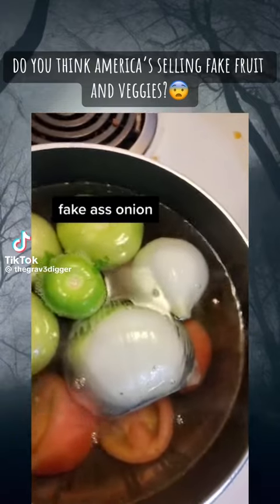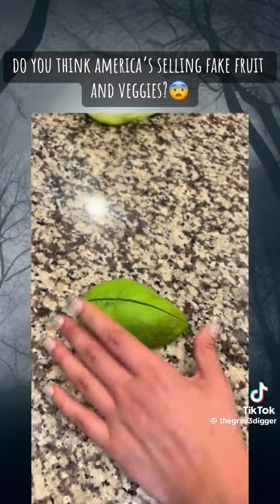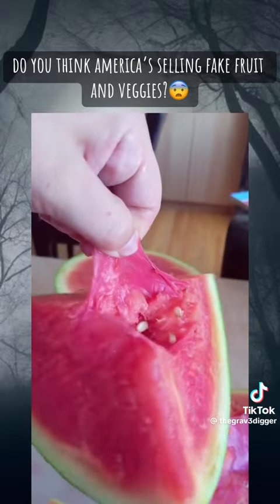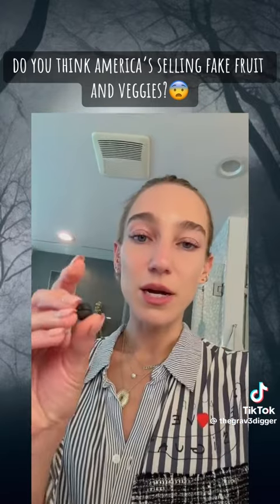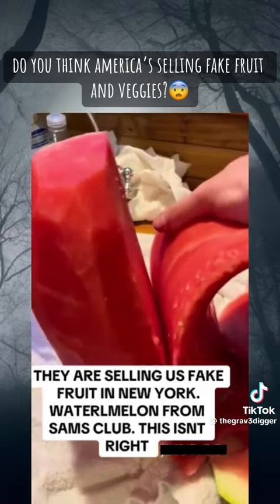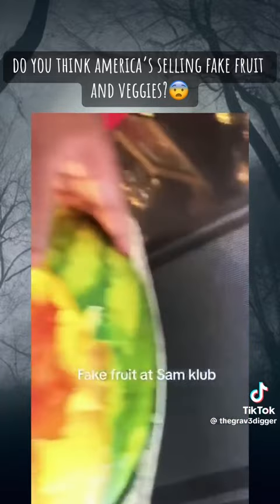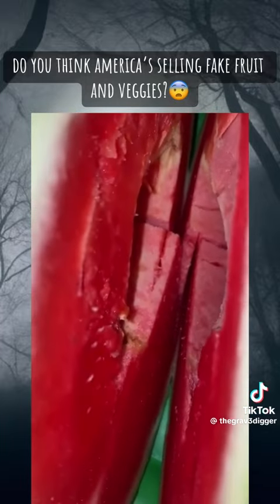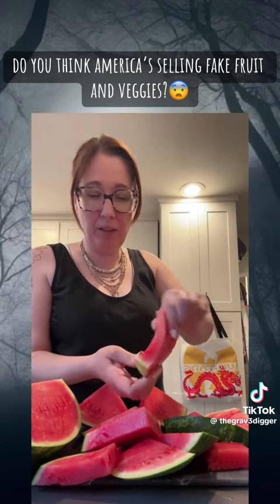America has fake foods!